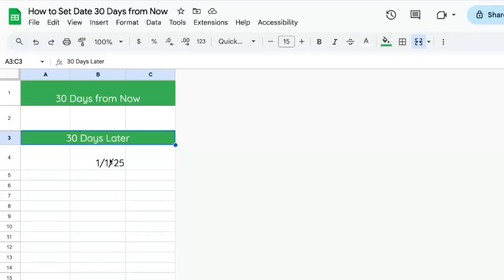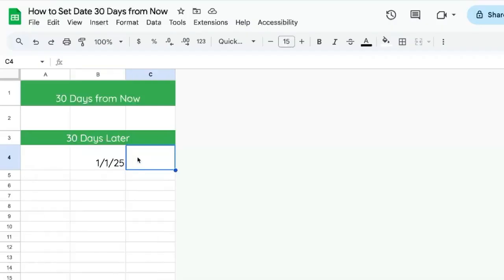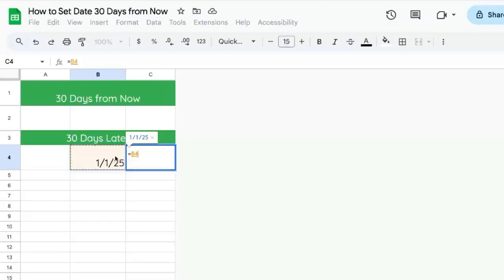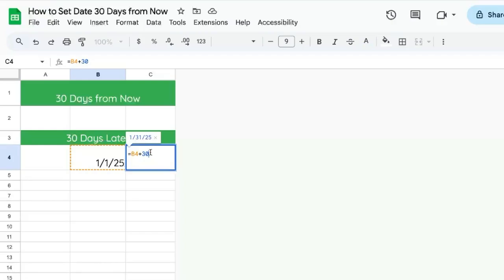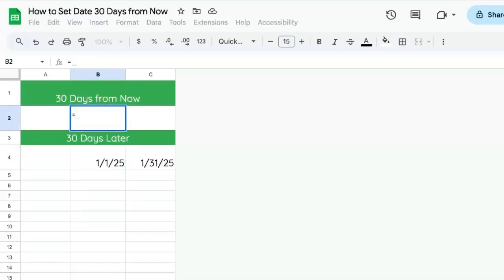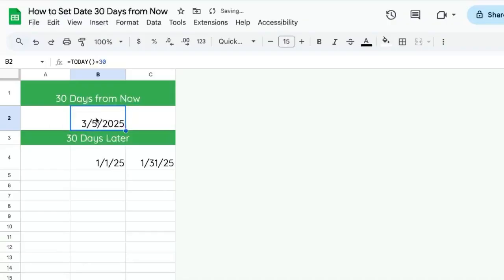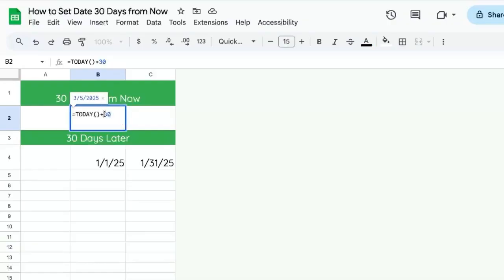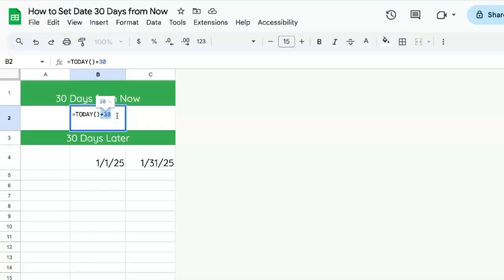How to Set Date 30 Days from Now in Google Sheets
How to Calculate Rolling Dates in Google Sheets

In this video, learn how to calculate dates in Google Sheets, whether it's setting a date 30 days from a specific date or creating a rolling date that updates daily. Discover a simple method using basic formulas that can be extended to 60, 90, 100, or even 1000 days into the future. Enhance your Google Sheets skills with our step-by-step guide.

00:00 Introduction to Date Calculations
00:15 Setting a Fixed Future Date
00:39 Creating a Rolling Future Date
01:10 Extending Date Calculations
01:21 Subscribe for More Tips